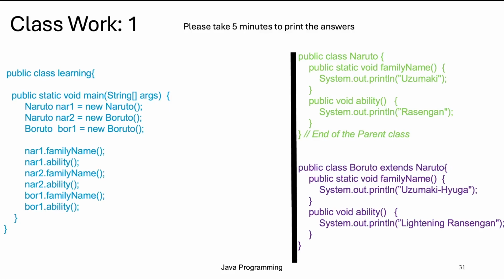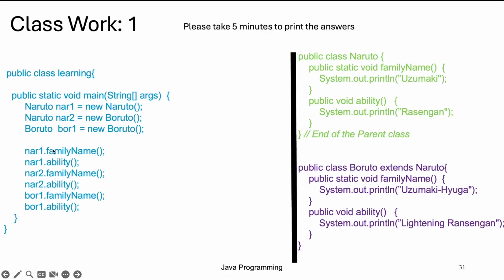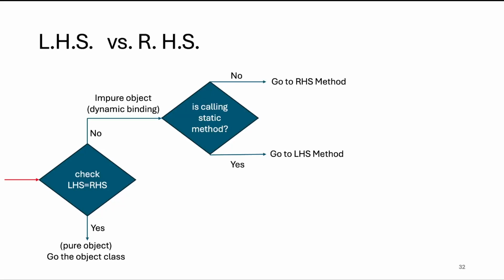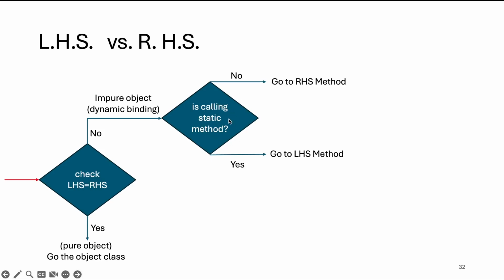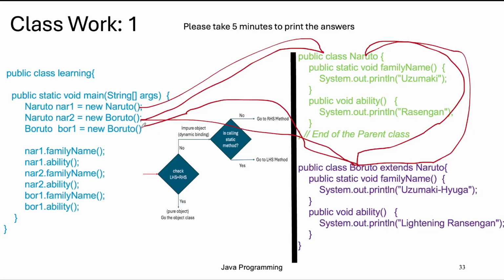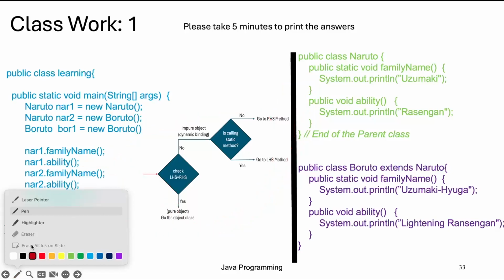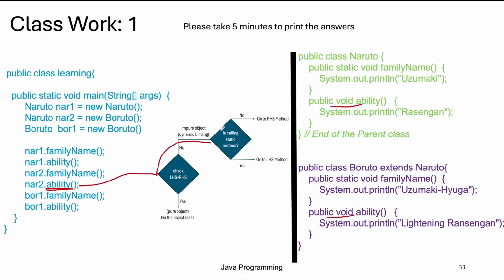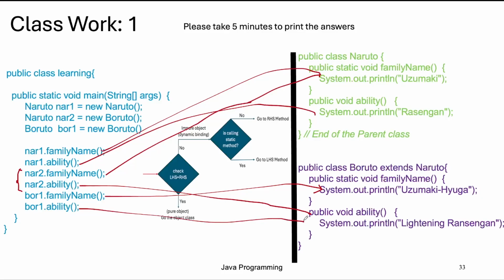8.5. Polymorphism (Part 1) extension.